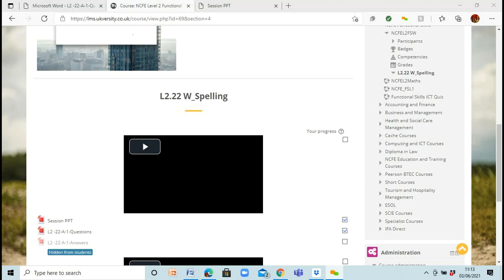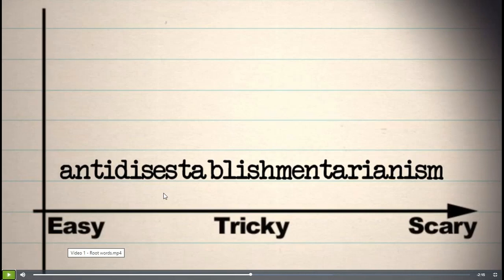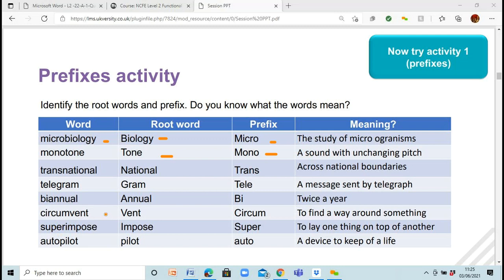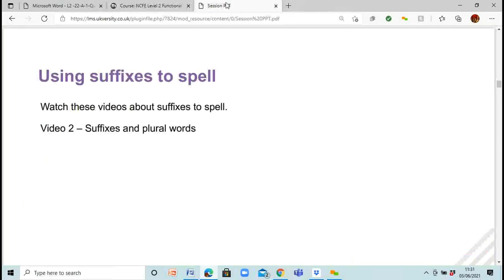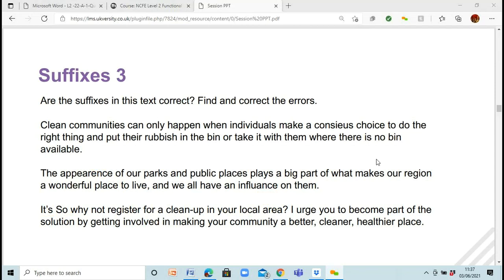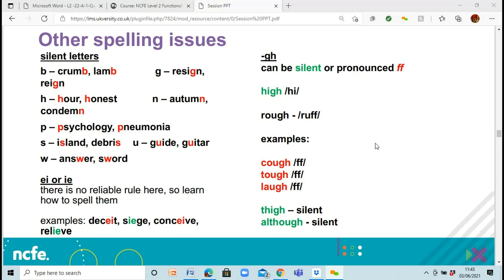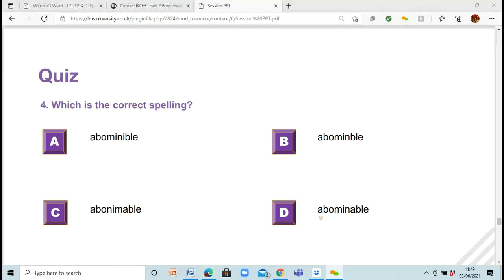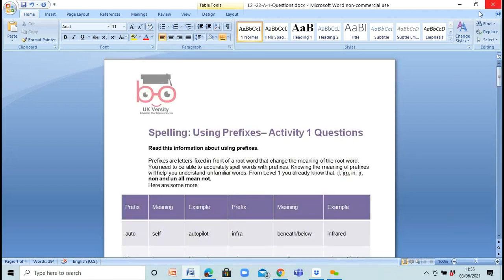L2 English Writing Spelling 2021 06 03 2